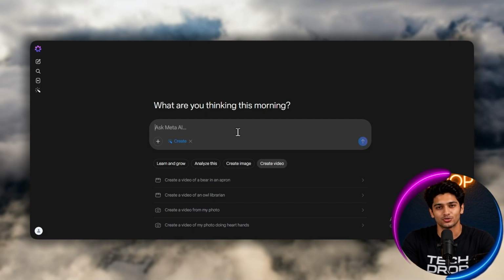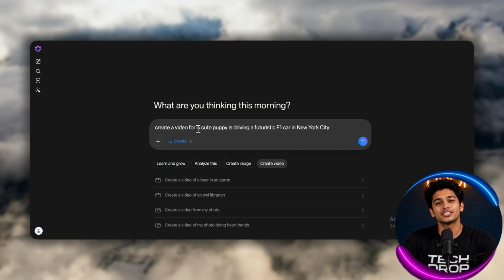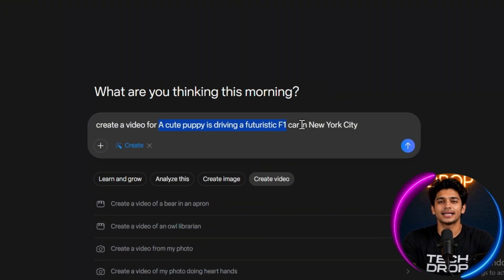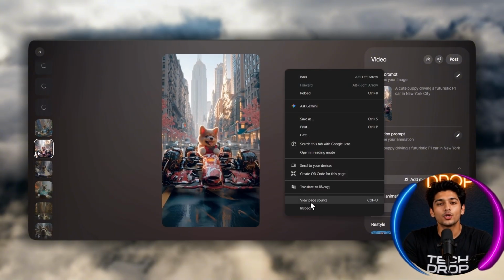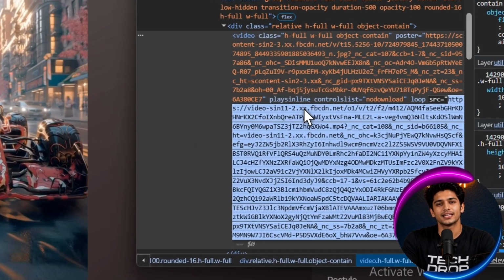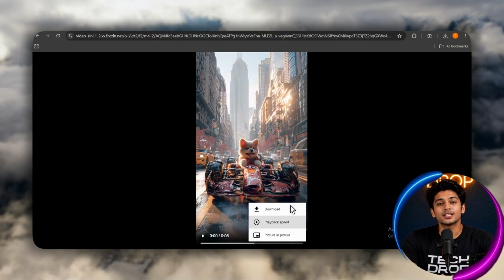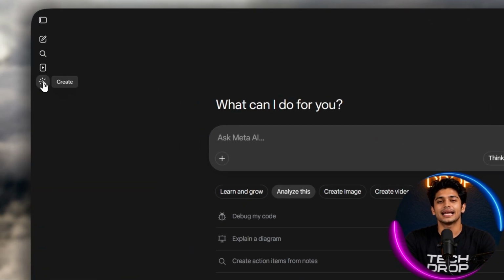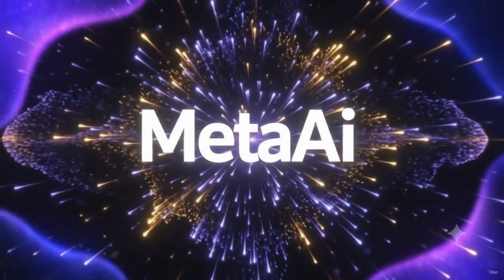How To Download Meta AI Video Without Watermark in Under 60 Seconds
🎬 The Full Watermark-Removal Trick & Bonus Prompt Pack I Couldn't Share

This meta ai video generator tutorial shows you how to download meta ai video without watermark completely free, right inside your browser. If you're tired of paying for a free ai video generator that still limits you, this is exactly how to create ai video free using Meta AI, one of the best ai video generator free options available right now.

I start by showing you how to use meta ai for text to video generation — typing a simple prompt and letting meta ai video generator turn it into a fully rendered clip. This is the exact best free text to video ai generator method I use, and it works whether you're testing prompts for fun or building out a real content pipeline. While text-to-video is what we're using today, if you want even higher quality results, switching to image-to-video inside Meta AI is worth exploring too.

Once your video is ready, I walk you through how to remove meta ai watermark from video using a simple browser trick — no software downloads, no paid tools. This is the real how to remove watermark from meta ai video method, using your browser's built-in Inspect tool to grab the clean video source directly. I show the entire meta ai video download without watermark process step-by-step, from opening Inspect to finding your final watermark-free file, so you'll know exactly how to download meta ai generated video without watermark every single time.

Whether you're searching for a free unlimited ai video generator for content creation, a free ai video generator without watermark for client work, or you just want to know how to make ai videos without spending a cent, this free video generator ai walkthrough covers it all using nothing but Meta AI and your browser. If you've been comparing options and wondering how to make ai video free, or hunting for the best ai video generator overall, I think this workflow is one of the simplest ai video generator options out there for beginners.